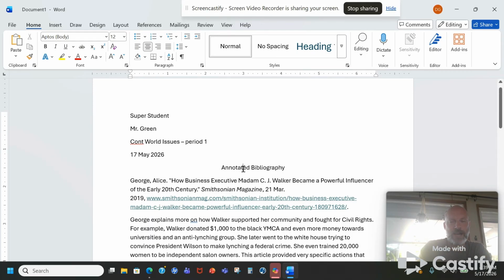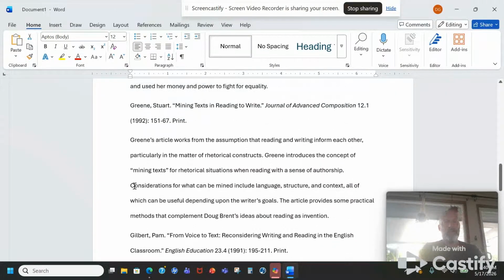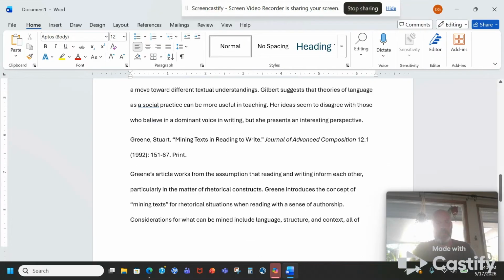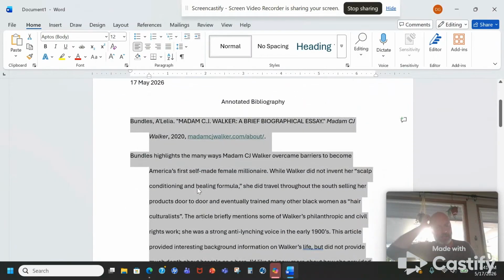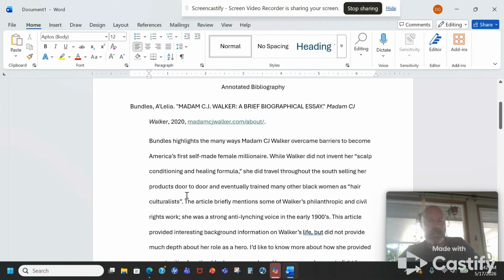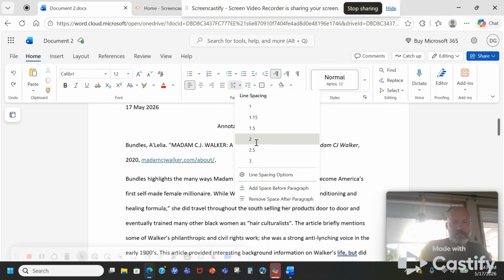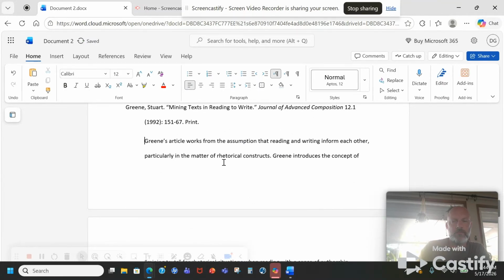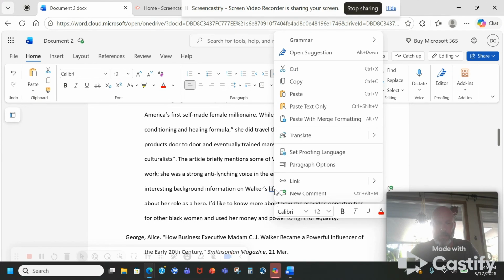MLA Formatted Annotated Bibliography